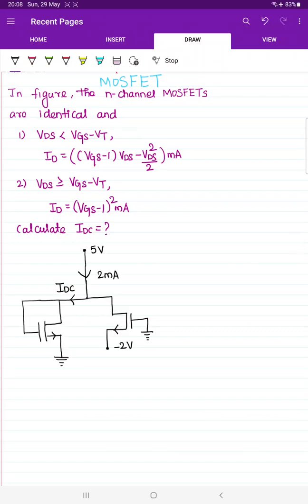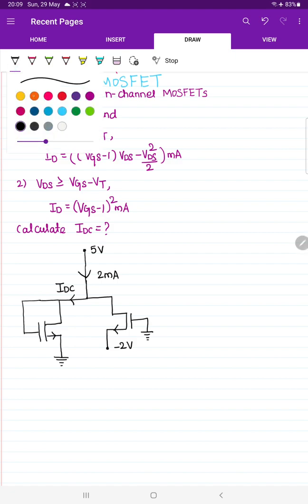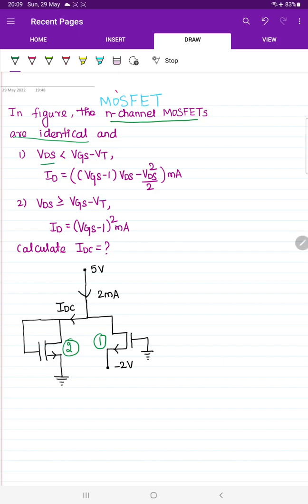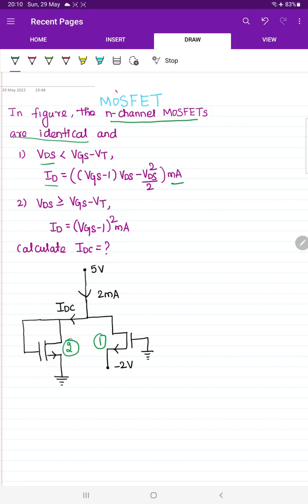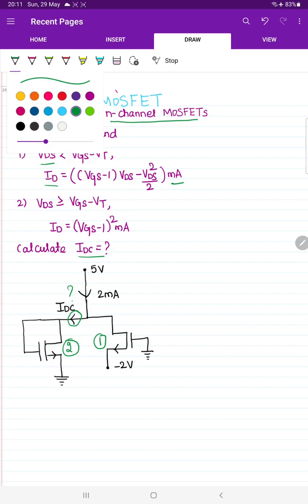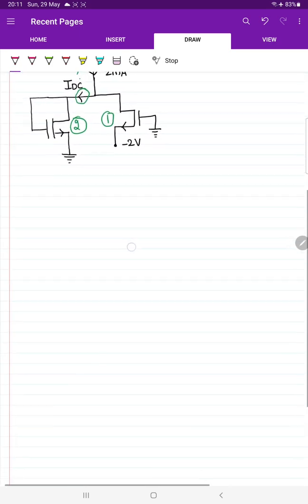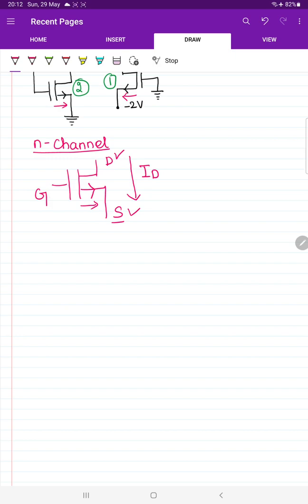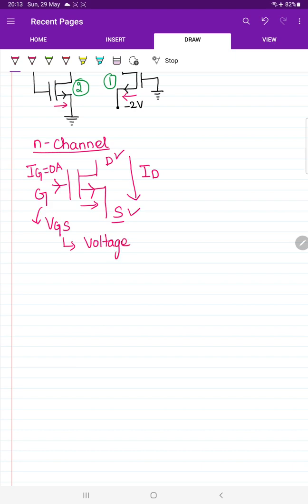MOSFET 01 || QUICK LEARNING || NO CONCEPTS DIRECTLY SOLVING QUESTIONS